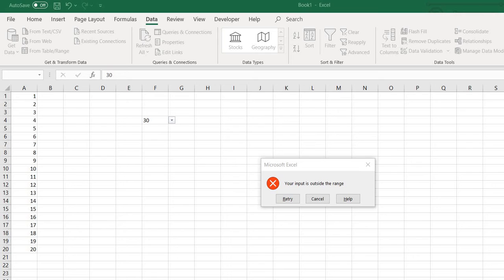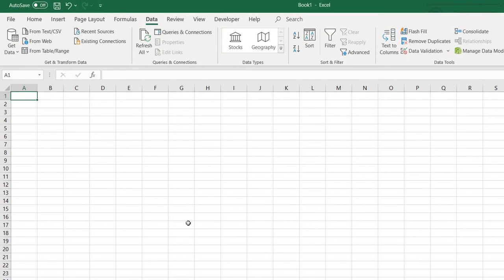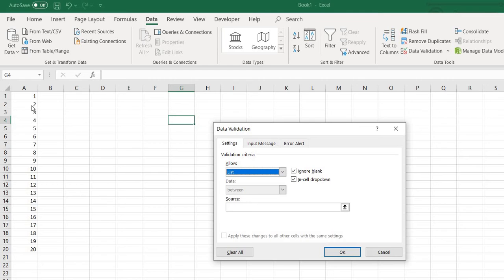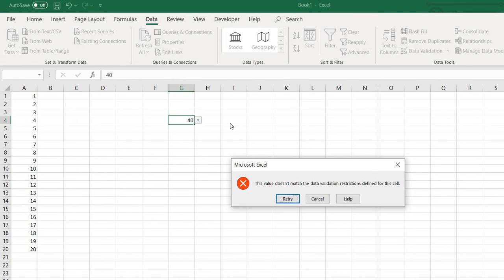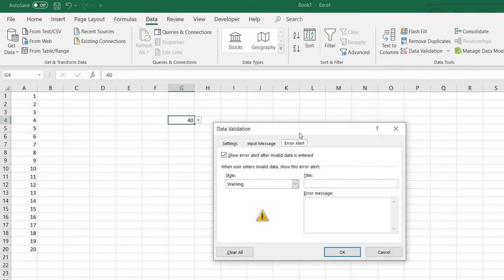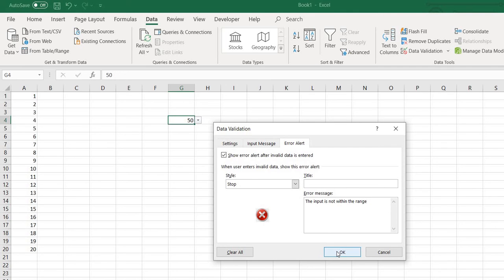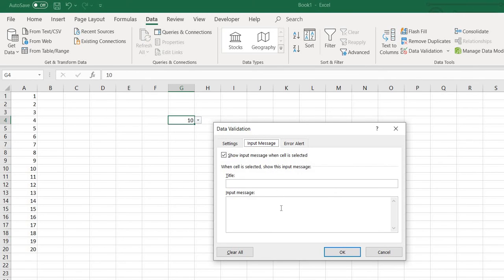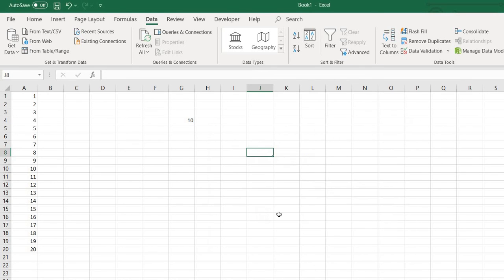Data Validation in Excel or in Analysis for office with Drop - Down list | Data validation concept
Data Validation in Excel or in Analysis for office |Full concept of Data Validation process in Excel.

This video provides all information about data validation in excel or in Analysis for office. If you are working on an analysis for office project , this option of data validation is an excellent method to validate the input data.
It covers for all learns who wants to know how to make data validation in excel.

Topics covered -
How to make dropdown list in excel.
how to do data validation in excel.
how to insert own message in data validation in excel.

Watch Tutorial -